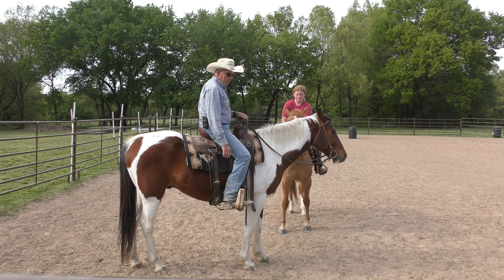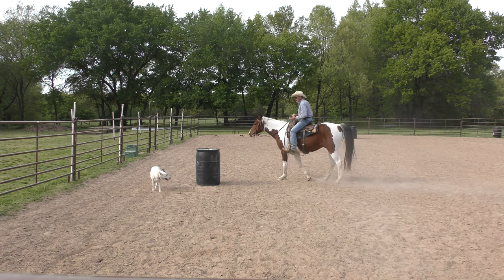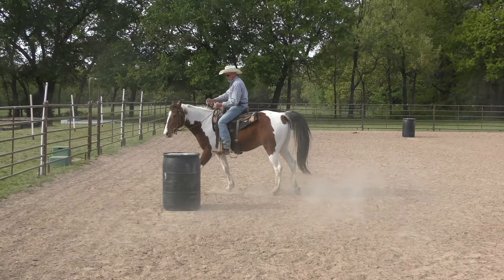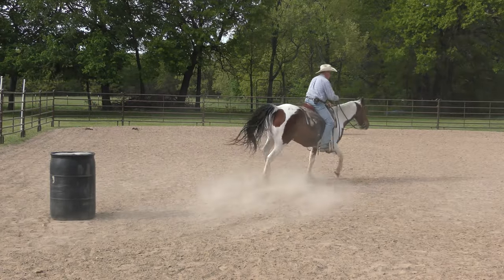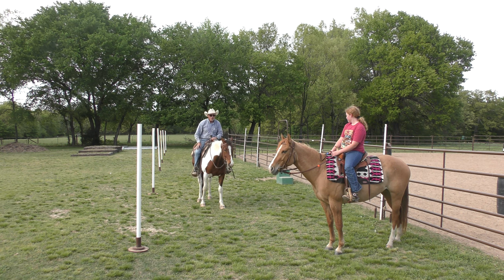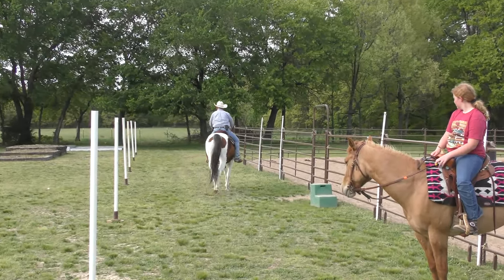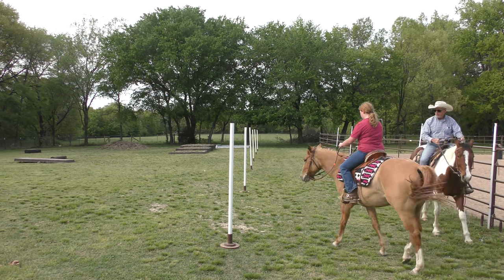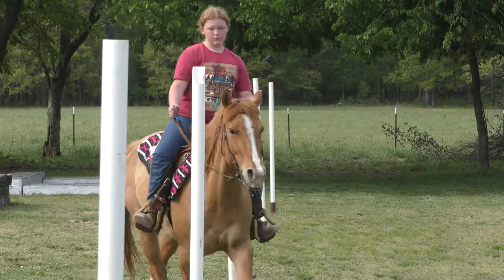Leg Cues for Barrel Racing and Pole Bending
This is a beginner level video for using leg cues on your horse in barrel racing and pole bending.